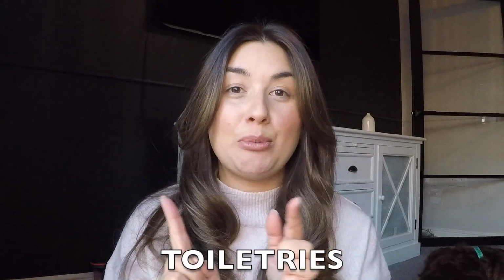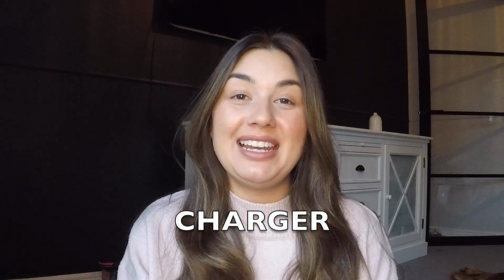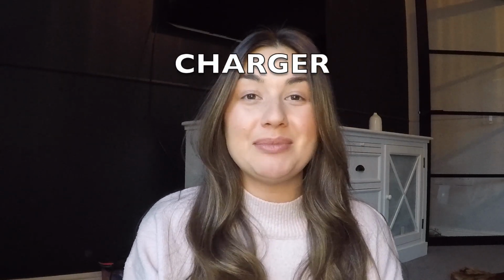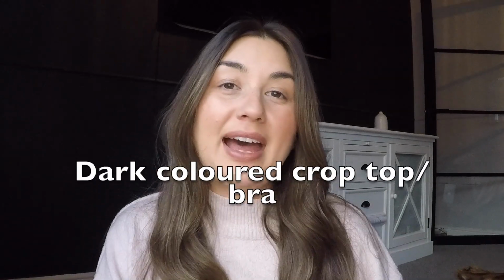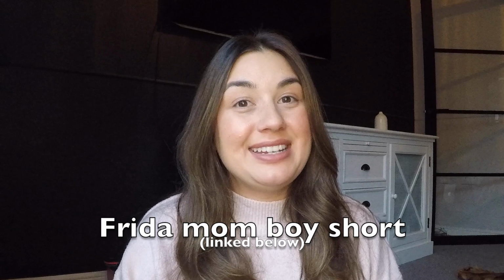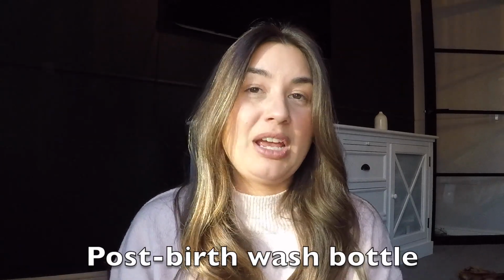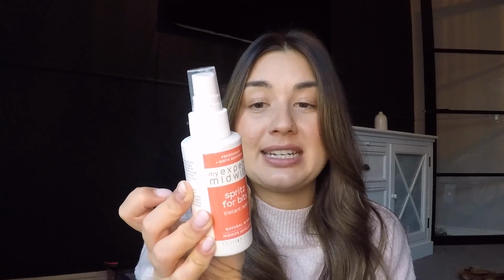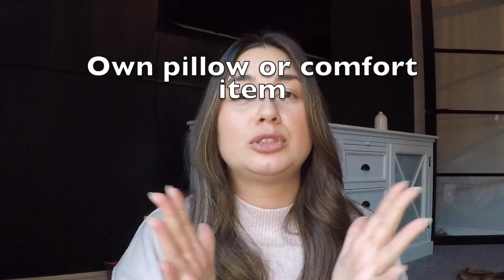HOSPITAL BAG ESSENTIALS & tips as a second time Mum!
Find out what I used whilst at the hospital for myself + some top tips throughout xxx